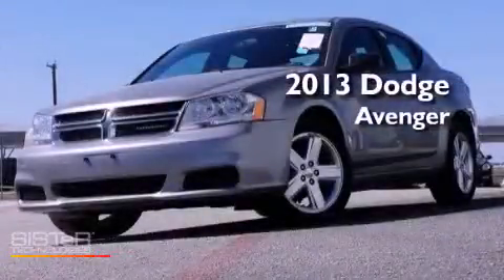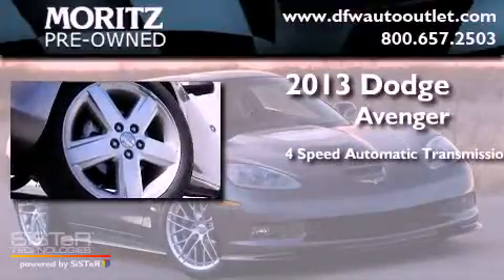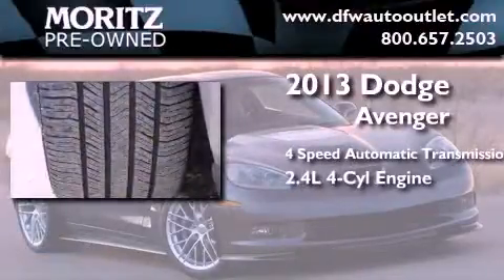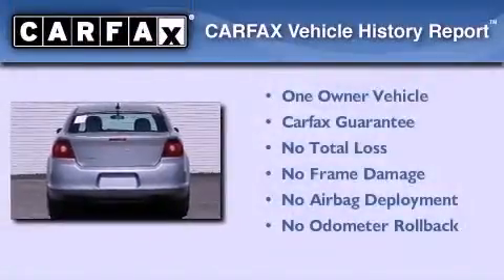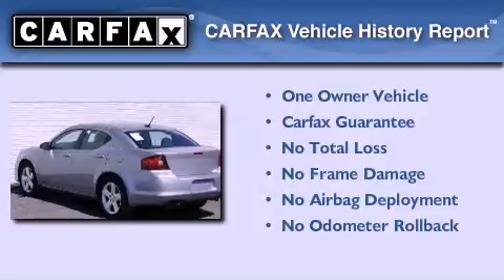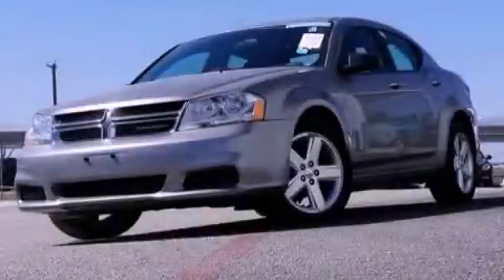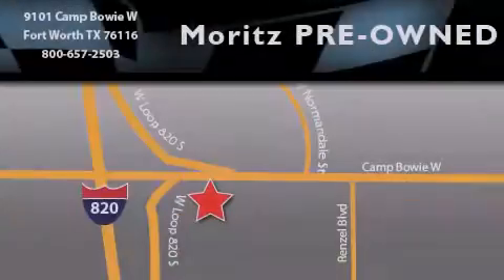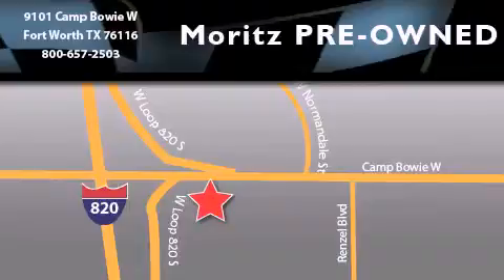2013 Dodge Avenger Arlington TX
Year : 2013

 Make : Dodge

 Model : Avenger

 Engine : Gas I4 2.4L/144

 Trans . : Automatic

 Exterior : Tungsten Metallic

 Miles : 10,527

 9101 Camp Bowie

 2013 Dodge Avenger Ft Worth TX